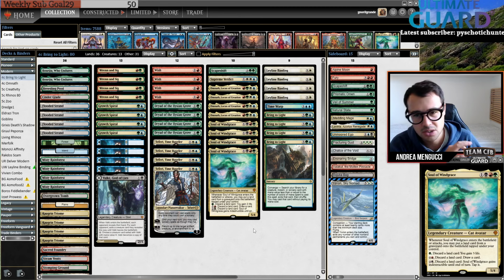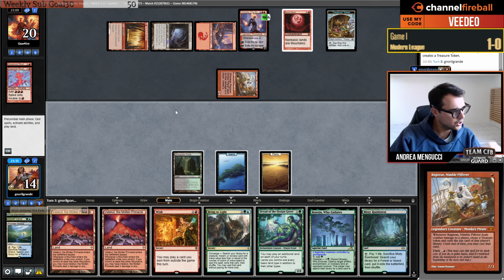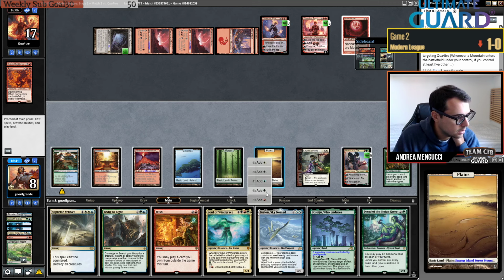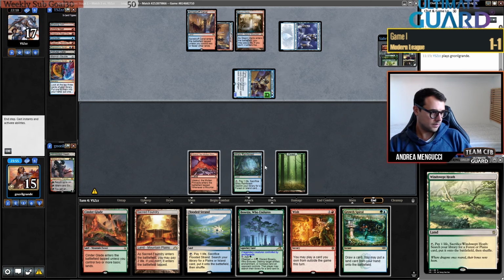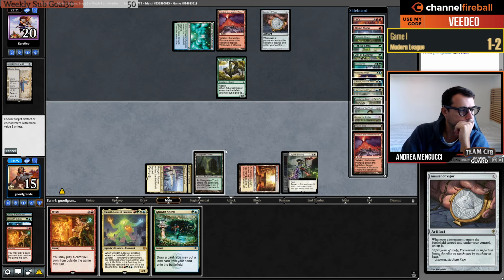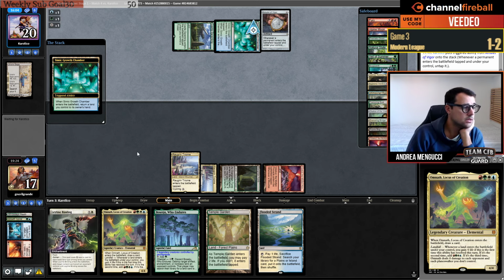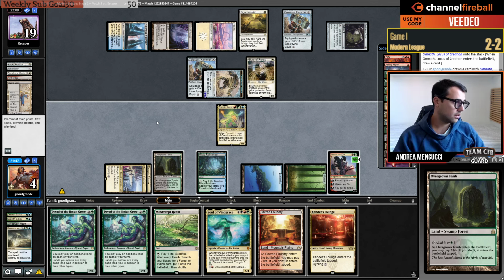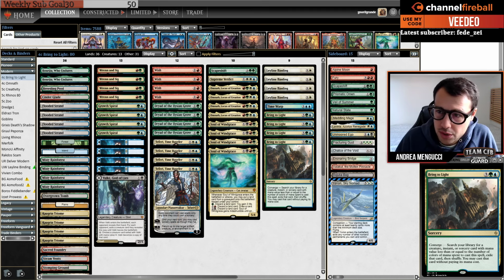5c Bring to Light. The ultimate toolbox deck! | Modern | MTGO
4 Teferi, Time Raveler
4 Wrenn and Six
4 Dryad of the Ilysian Grove
4 Omnath, Locus of Creation
4 Soul of Windgrace
1 Valki, God of Lies
4 Bring to Light
1 Scapeshift
1 Supreme Verdict
1 Time Warp
4 Wish
4 Growth Spiral
4 Leyline Binding
2 Boseiju, Who Endures
1 Breeding Pool
1 Cinder Glade
4 Flooded Strand
1 Forest
1 Island
4 Misty Rainforest
1 Overgrown Tomb
1 Plains
4 Raugrin Triome
1 Sacred Foundry
1 Steam Vents
1 Stomping Ground
1 Temple Garden
3 Valakut, the Molten Pinnacle
4 Windswept Heath
4 Wooded Foothills
1 Xander's Lounge

1 Valakut, the Molten Pinnacle
1 Scapeshift
1 Alpine Moon
1 Bojuka Bog
1 Chalice of the Void
1 Ensnaring Bridge
1 Fracturing Gust
1 Fury
1 Lavinia, Azorius Renegade
1 Meddling Mage
1 Natural State
1 Prismatic Omen
1 Unmoored Ego
1 Veil of Summer
1 Yorion, Sky Nomad